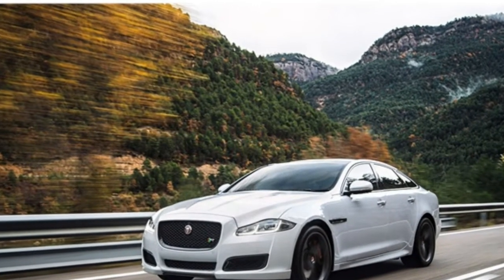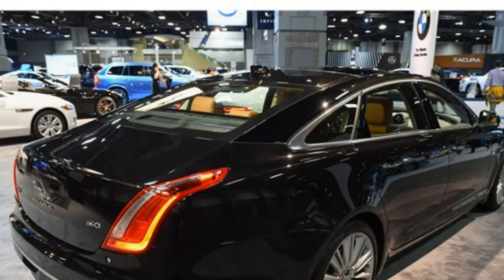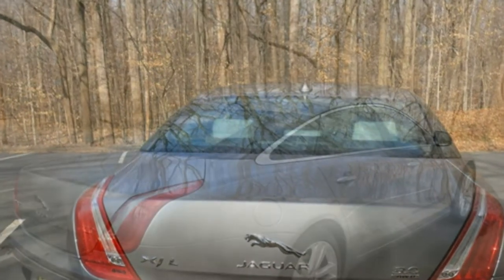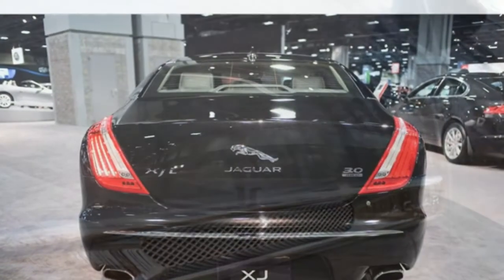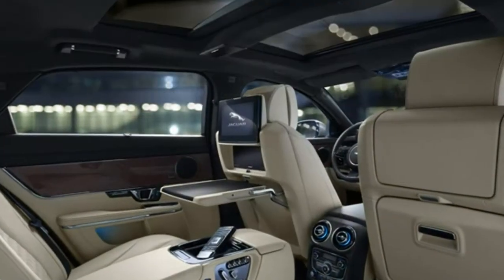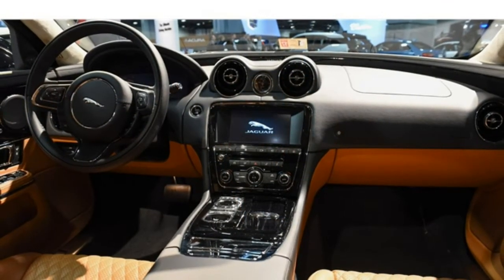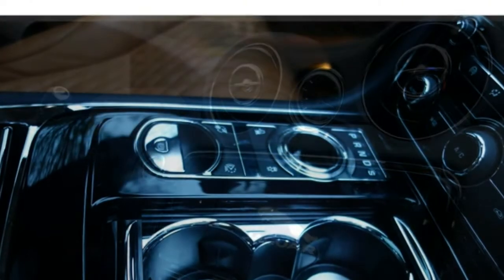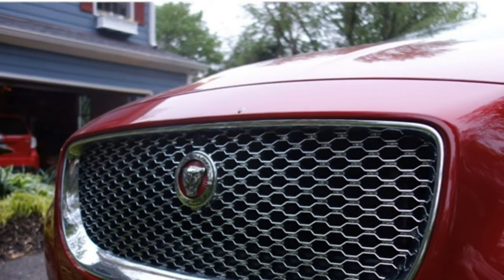Jaguar XJ 2017 Car Review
had a long history, while using first model released in 1968.

 Since 1970 they've been Jaguar's flagship. The original model was the very last Jaguar saloon to get had the input of Sir William Lyons, send out founder, along with the model continues to be featured in countless media and high-profile appearances. The current Jaguar XJ premiered in 2009. It is one of several cars made use of by the British royal family plus an armoured version is employed for transporting the UK Prime Minister.